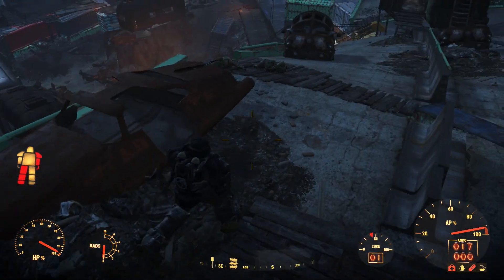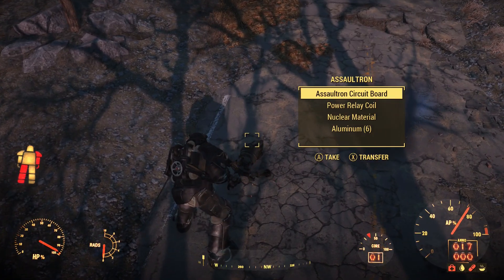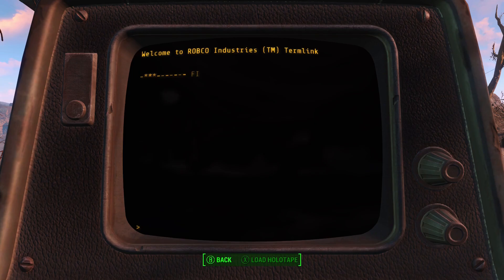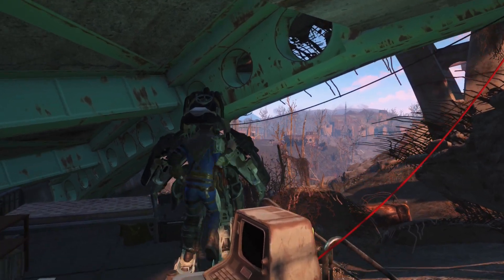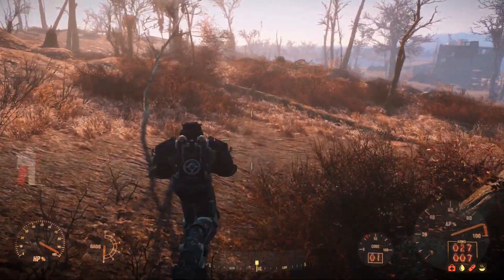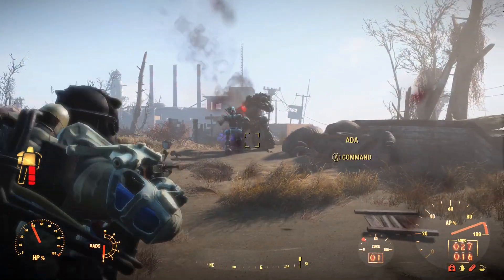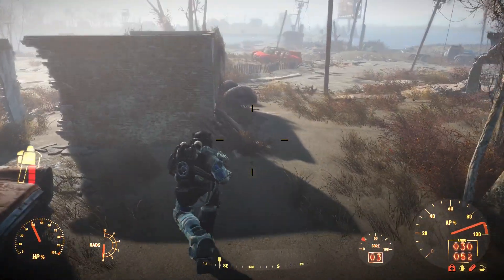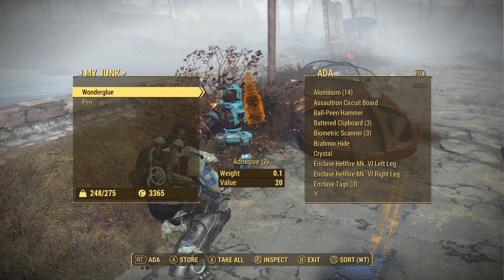Attacked by.. Minutemen? | Fallout 4 Survival | 78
Ada and I continue our trek towards the next beacon, but run into some unexpected trouble on the way!